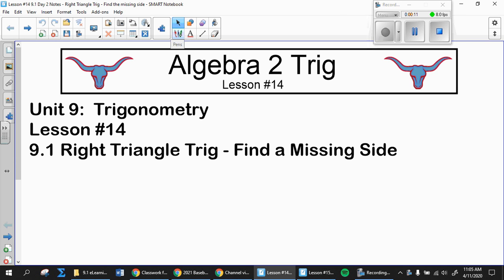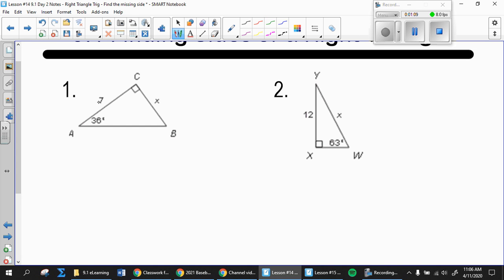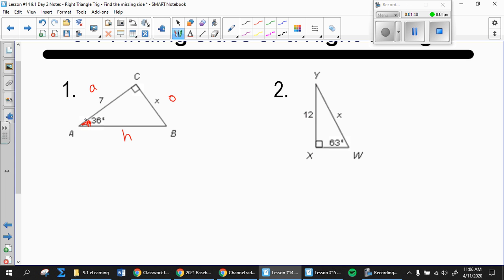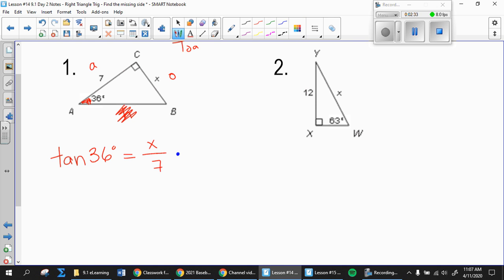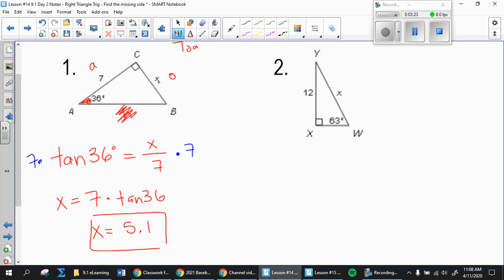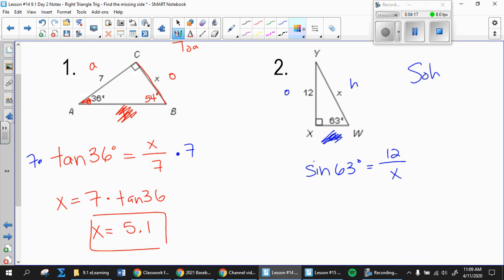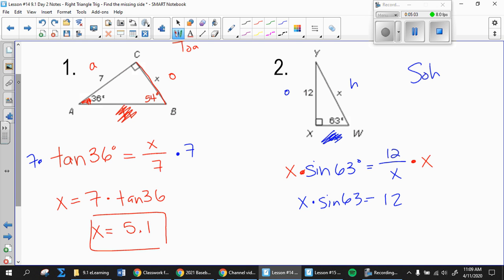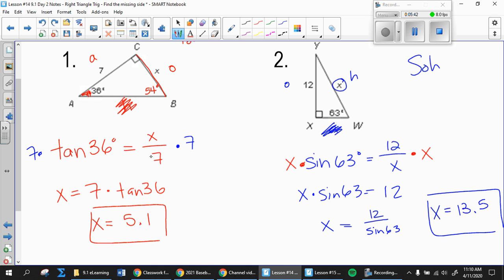Lesson #14 9.1 Day 2 Notes - Right Triangle Trig - Find the missing side